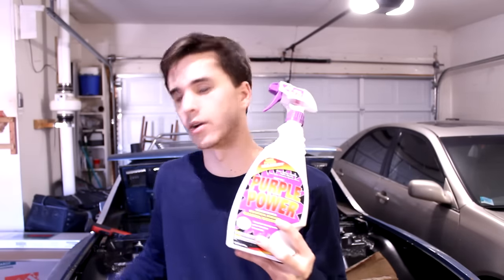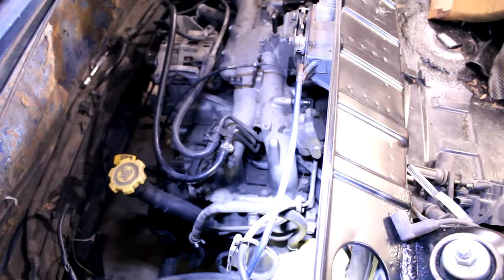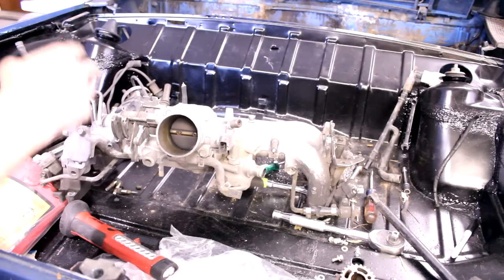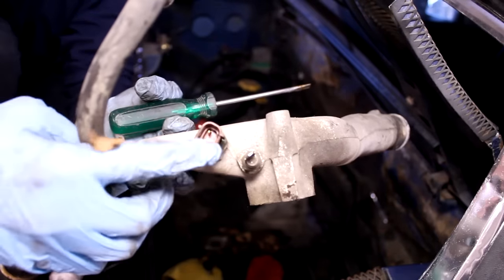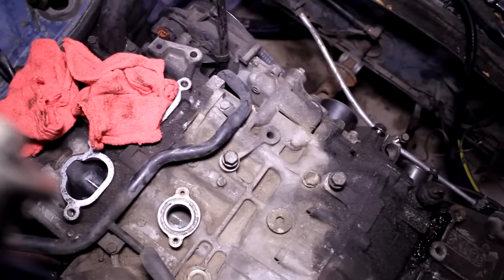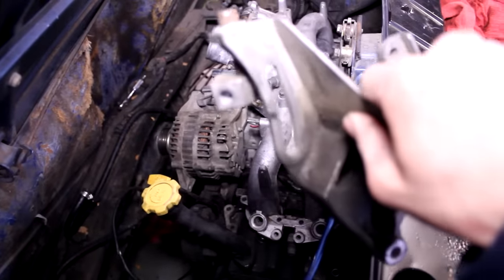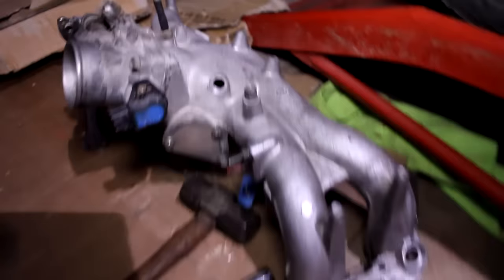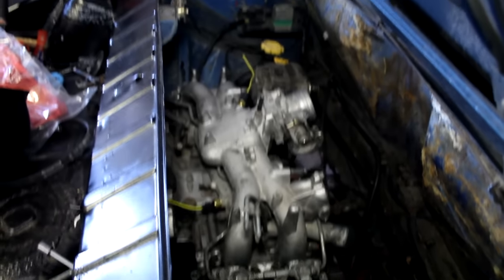Project 914: Episode 8 | Intake Manifold Flip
In this episode I reversed the intake manifold on the engine, as well as cleaned up the engine bay. Had to relocate the alternator, and I also replaced a bunch of seals.